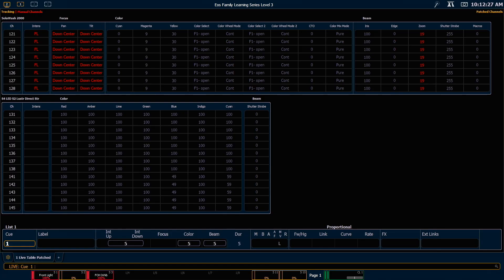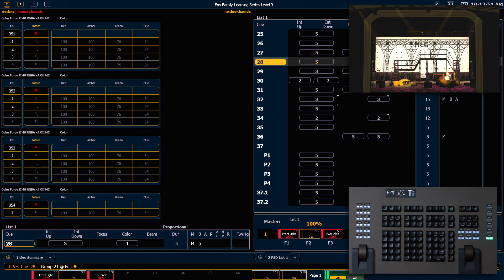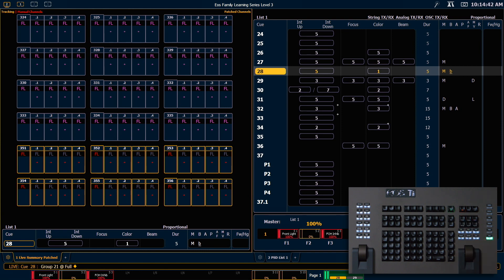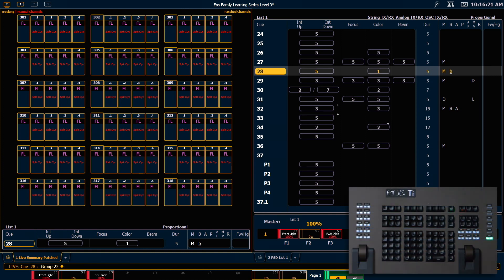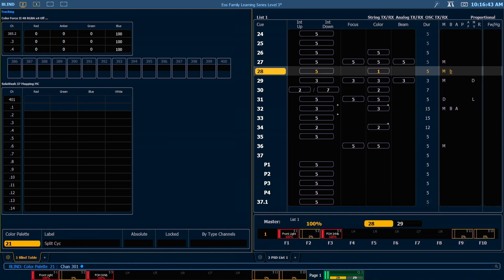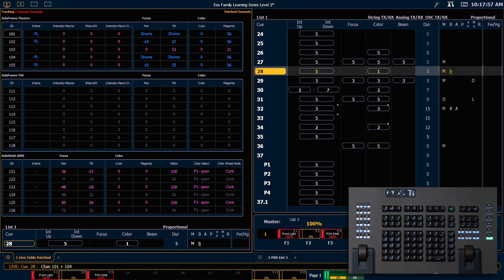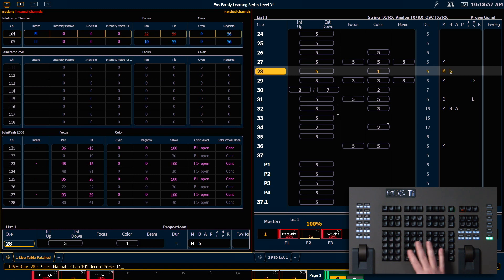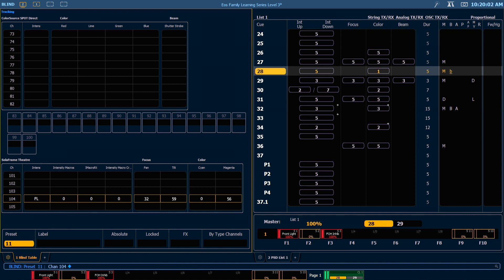Data Manipulation Tools - Absolute & Referenced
Data is always either Manual or Stored, and it is always either Absolute or Referenced. To convert from Manual to Stored, simply Record. Absolute data is numeric or hard data. Referenced data such as palettes and presets are combinations of parameter settings that get used over and over. Eos offers different tools to collect and handle these different data types, and to convert data between them - Make Absolute, Make Man and Record Only.

For emergency/technical assistance contact ETC Technical Services @:
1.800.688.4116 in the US